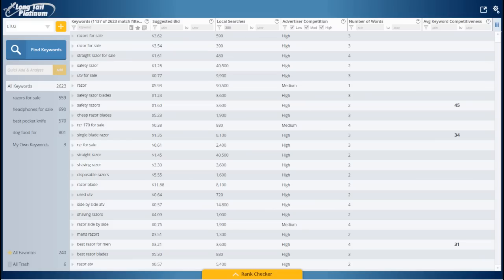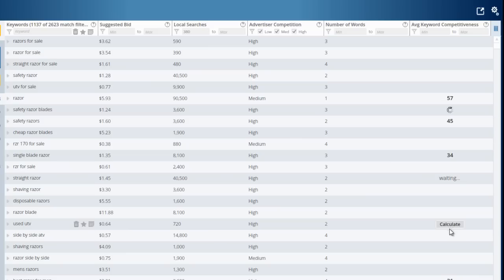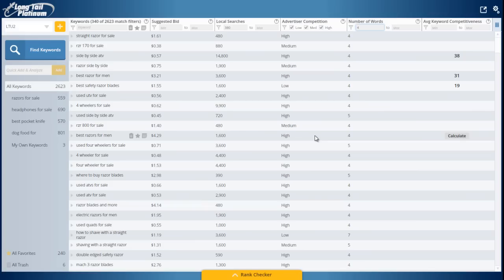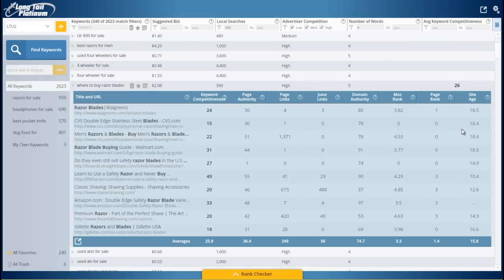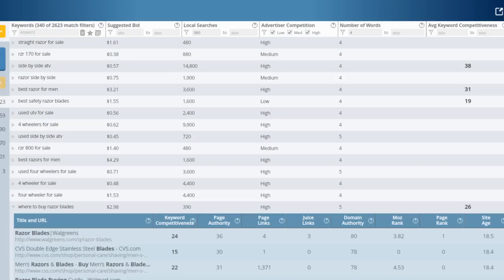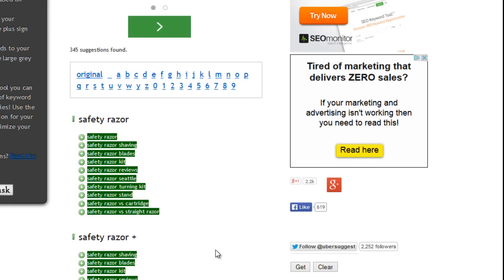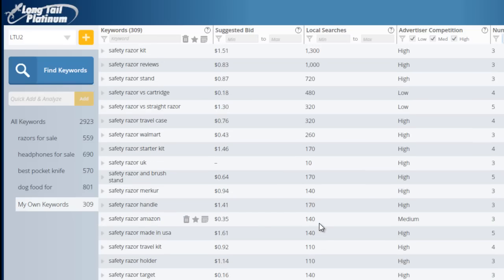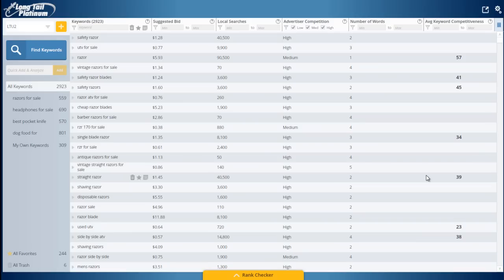Long Tail Platinum Demo - What is Long Tail Platinum?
See Long Tail Platinum V3 in action and learn how Long Tail Pro + Platinum makes your keyword research easier and faster by using our average Keyword Competitiveness scoring and the ability to import thousands of keywords at once.